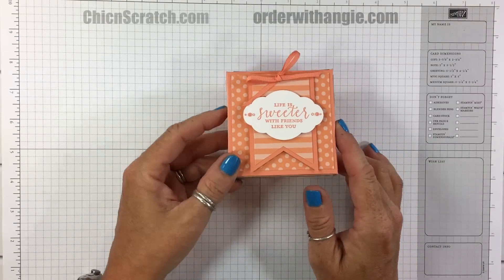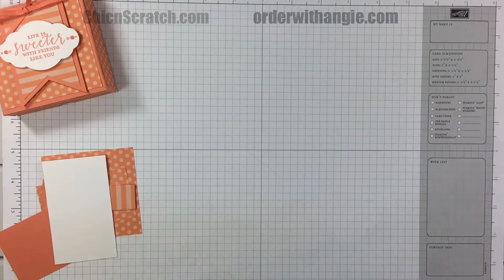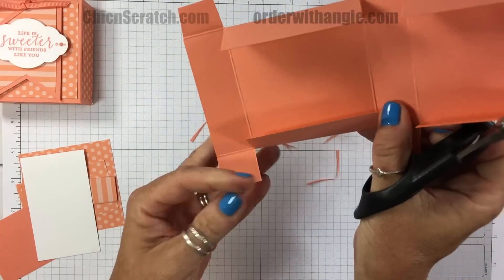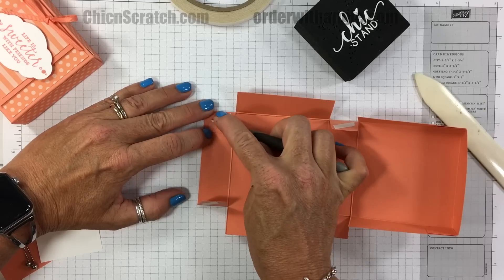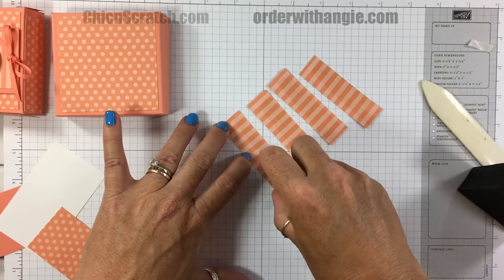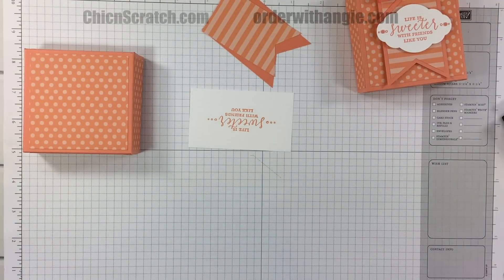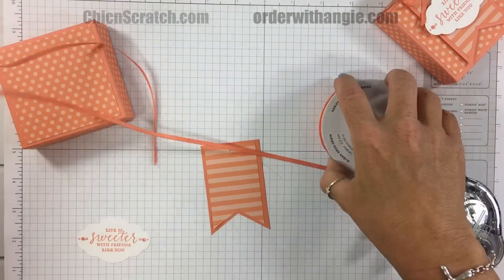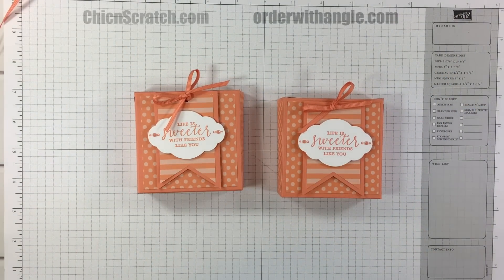Detailed with Love Pizza Box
Project details, click here - http://

In Color 2018–2020 6" X 6" (15.2 X 15.2 Cm) Designer Series Paper [146963] - Price: $11.00